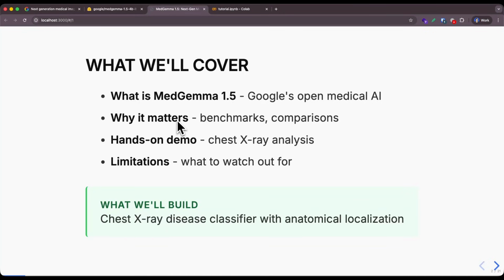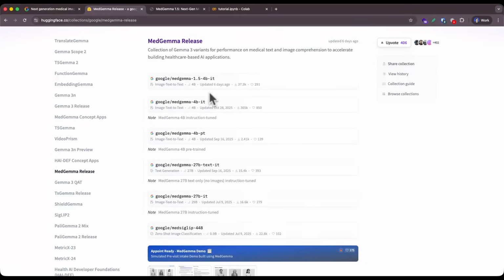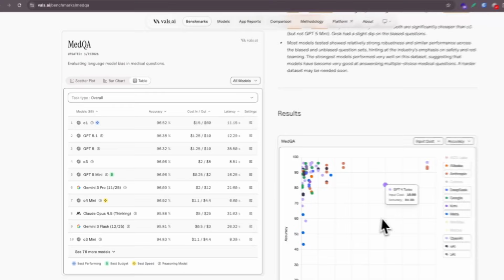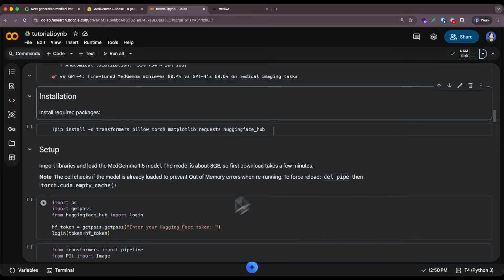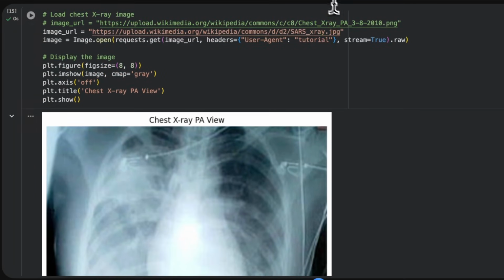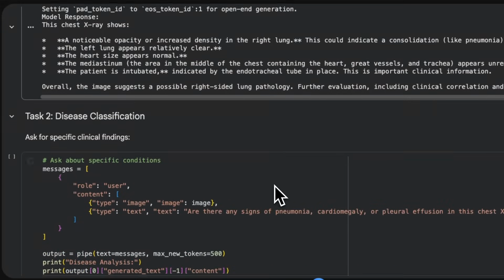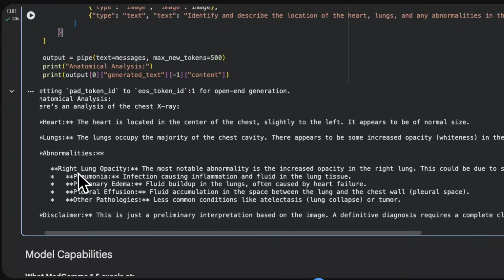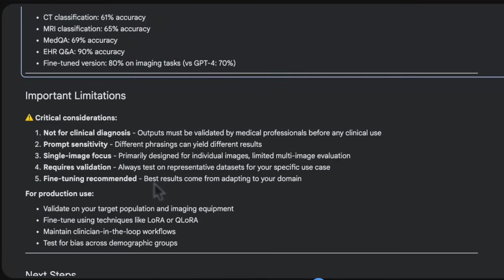MedGemma 1.5: Google's Open-Source Medical AI with 3D Imaging (Tutorial)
Run Google’s new MedGemma 1.5 locally for private, GPU‑accelerated medical AI. In this video, we break down what MedGemma 1.5 is, how its open‑weight 4B model runs on consumer hardware, and where it fits in the medical imaging and clinical text landscape. Using a hands‑on Google Colab notebook, we install MedGemma 1.5 from Hugging Face, benchmark it against proprietary trillion‑parameter models and GPT‑4 on medical QA, and demo real use cases like chest X‑ray interpretation, disease classification, anatomical localization, and medical document information extraction.

🤓 Topics Covered
- MedGemma 1.5 overview, benchmarks, and open‑weight licensing
- Local, GPU‑accelerated MedGemma setup with Hugging Face
- Medical imaging and document understanding demos

⏱️ Chapters
00:00 - Introduction
00:42 - What is MedGemma 1.5?
02:25 - Benchmarks & Performance
04:32 - Hands-on Demo